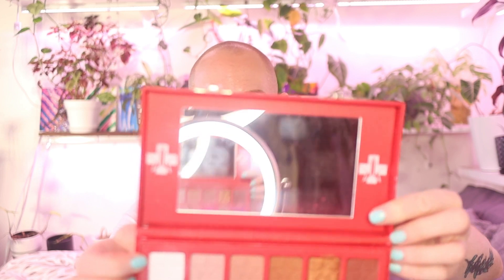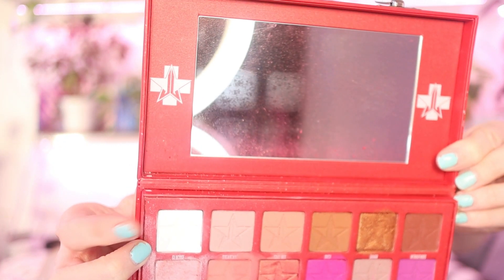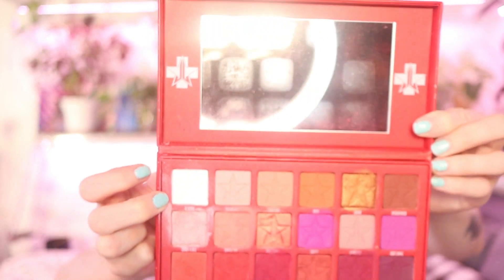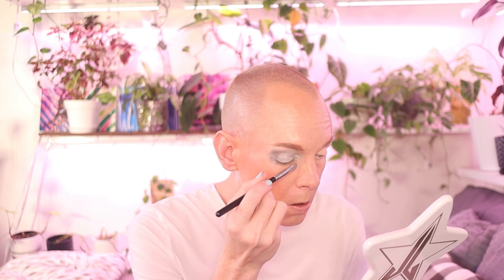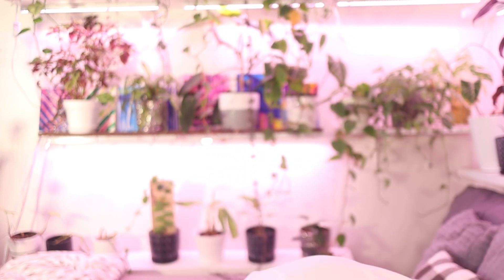The Rebel Grey's Makeup Tutorial | Juvia's Place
Check out this easy to follow along makeup tutorial feat. The Rebel Grey's makeup palette by Juvia's Place.